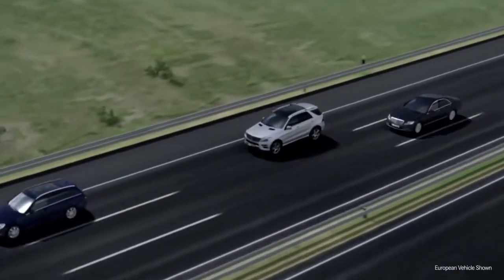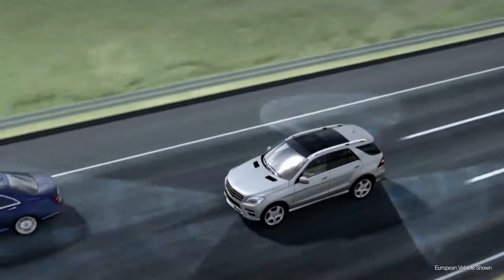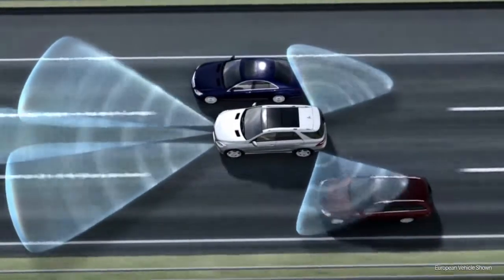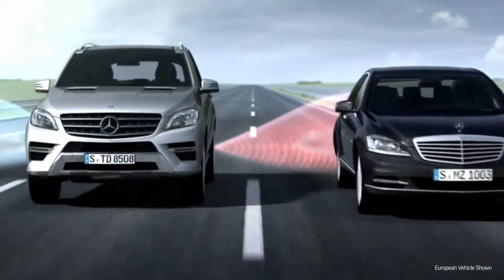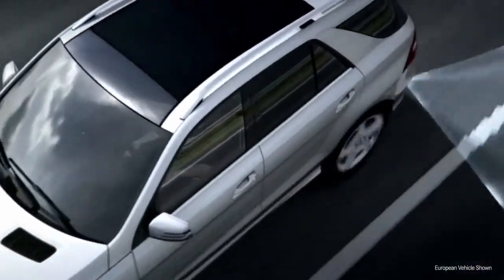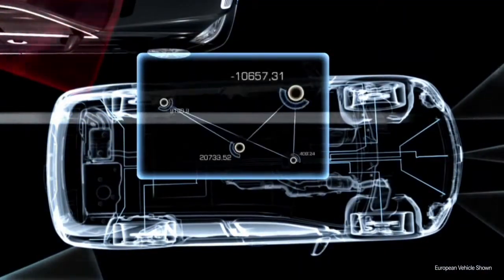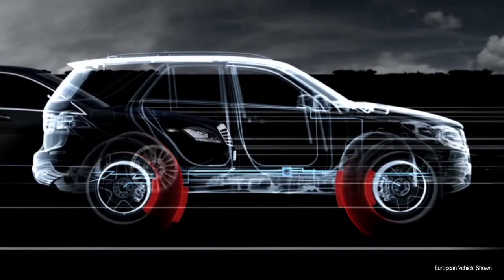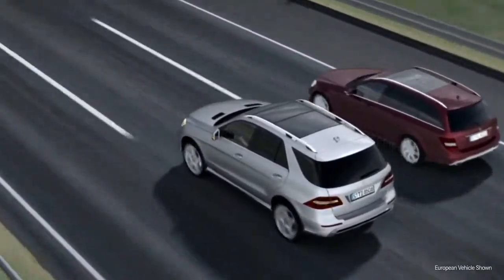Mercedes-Benz Blind Spot Assist Technology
Blind Spot Assist helps to keep you safe by keeping an eye on things that you can't see, one of the many signature safety innovations from Mercedes-Benz.